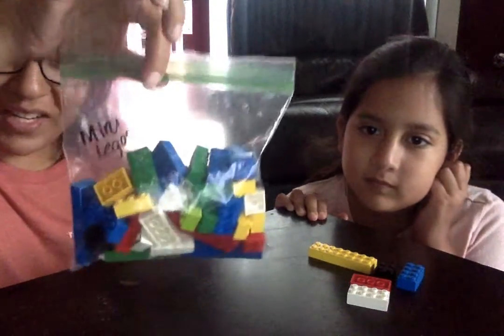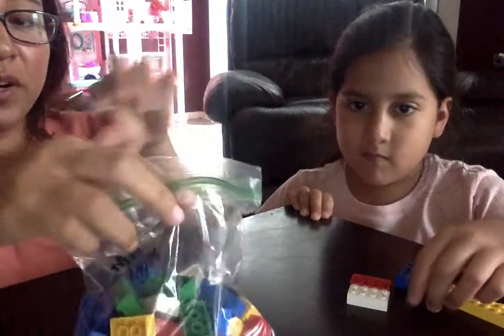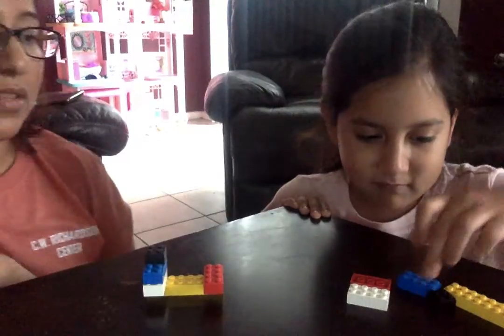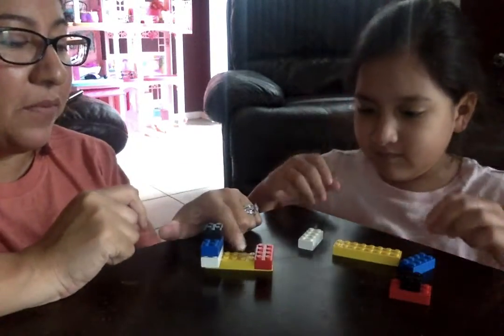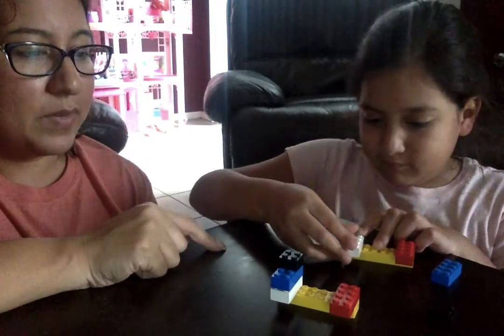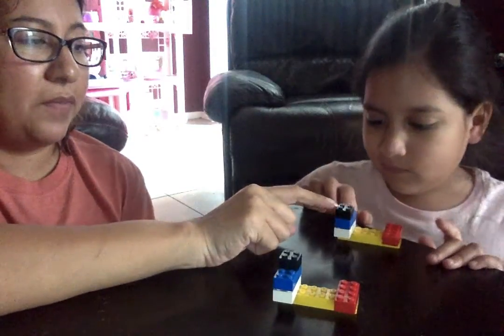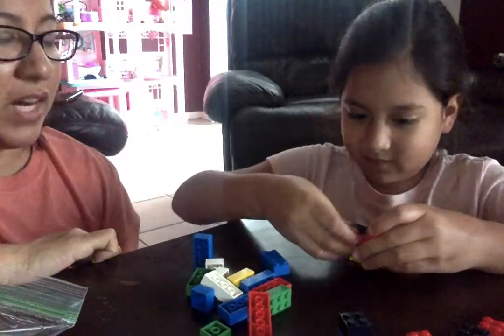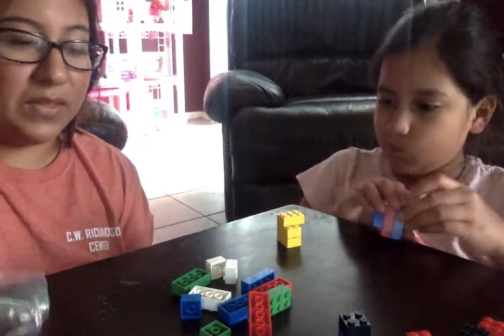Activity- mini legos